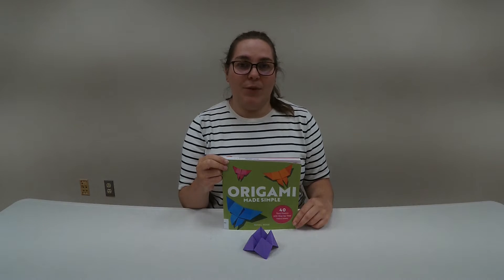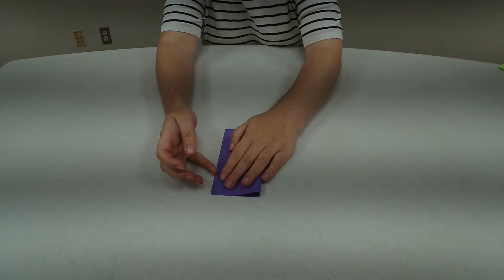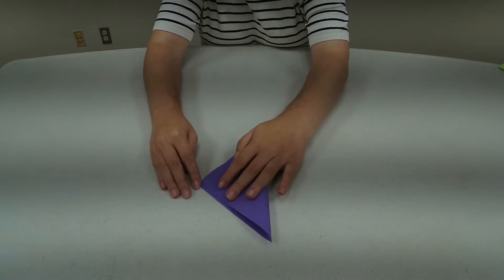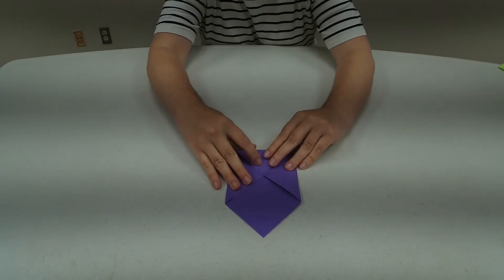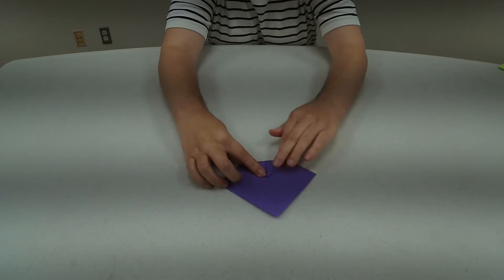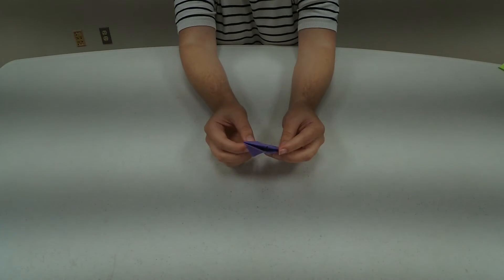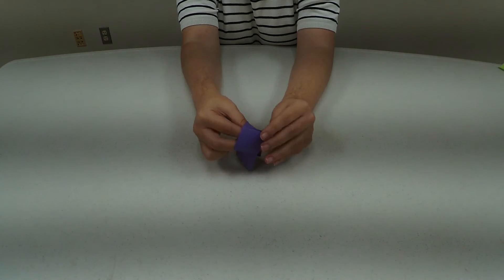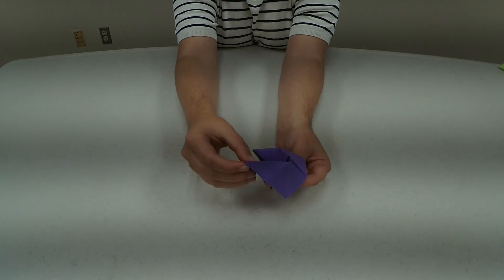November 2022 Origami - Fortune Teller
Each month the Suwannee River Regional Library System will highlight a simple origami project. November’s origami is a fortune teller. Stop in and pick up the origami paper and instructions at any of SRRL’s 9 branches.

Check out the library’s Facebook page and YouTube channel on the first of the month for the instructional video.